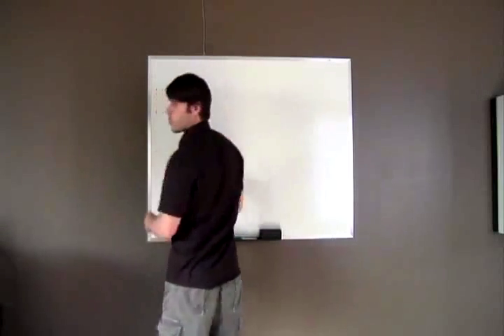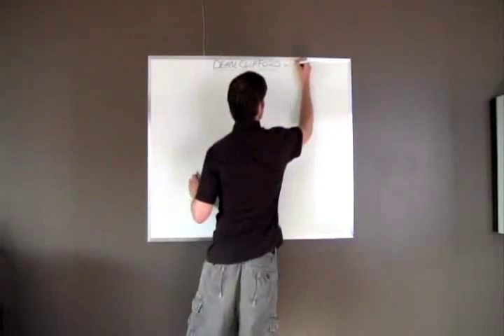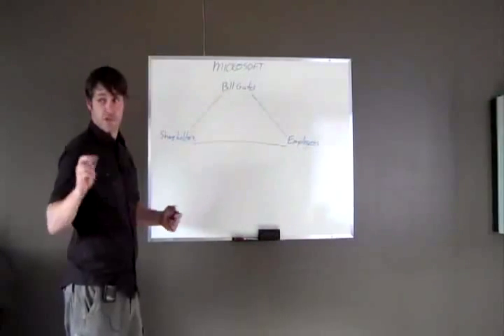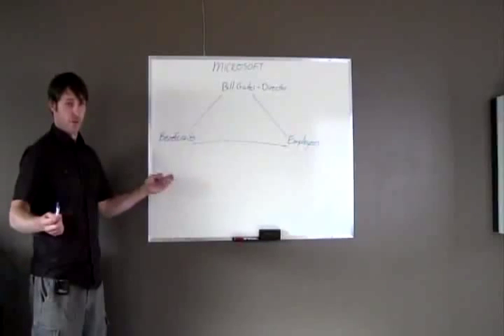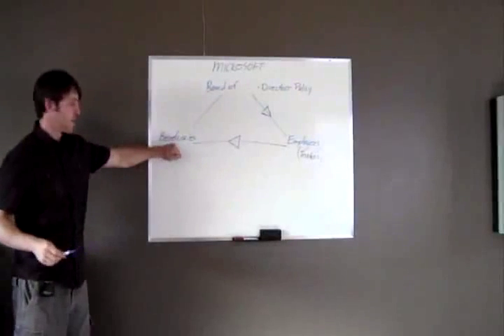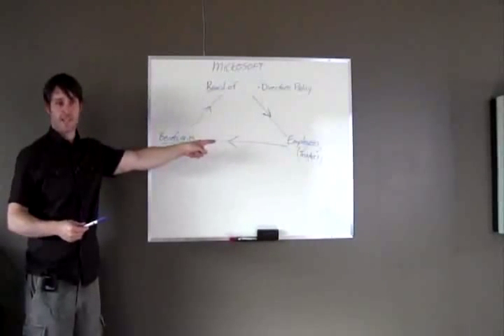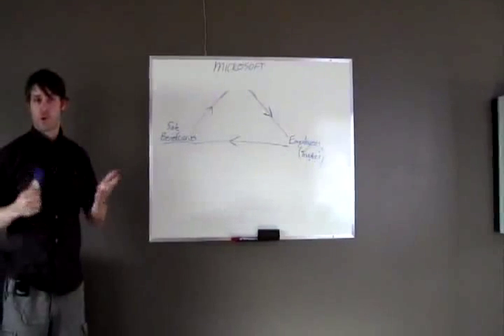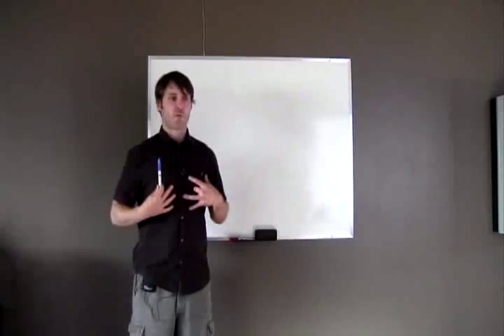Dean Clifford-Sovereignity & Remedy With Trust Law Video #2 Part 1-4